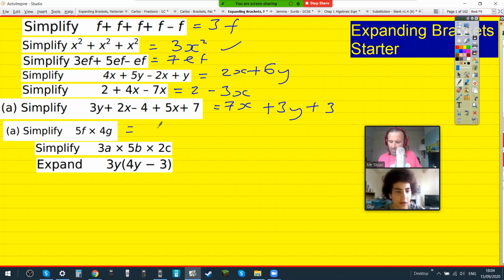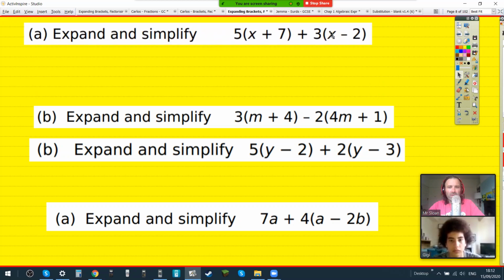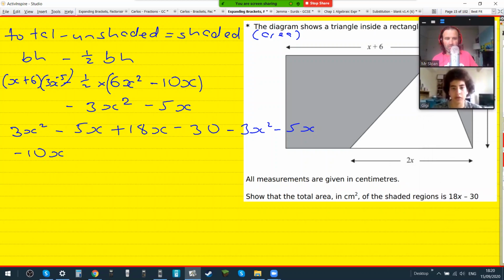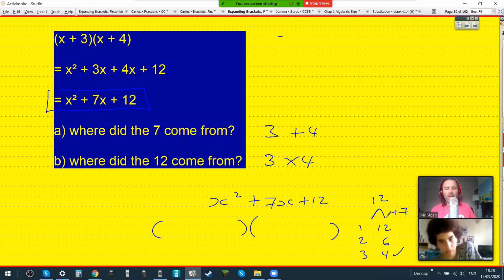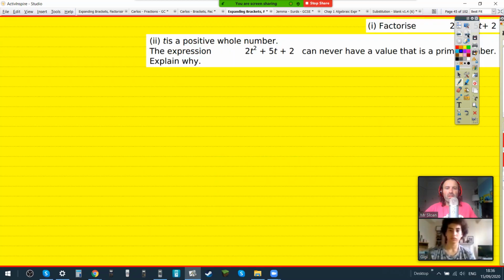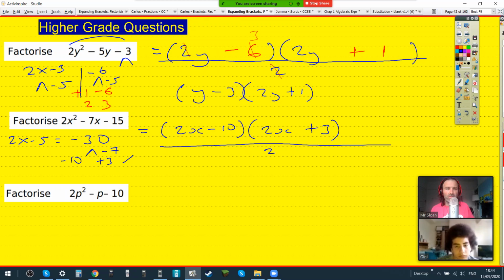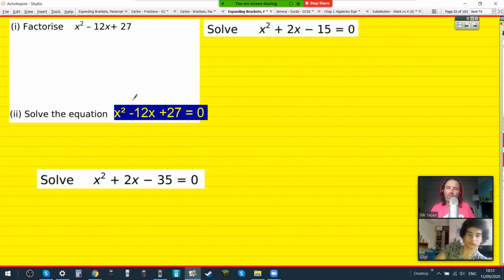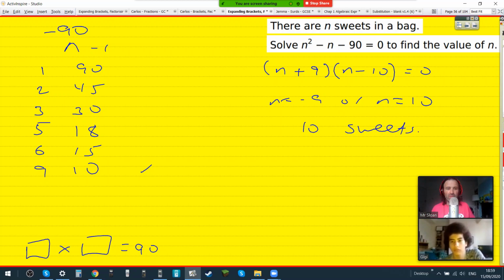Jad - Expanding Brackets, Factorising, Solving - Linears, Quadratics - 15.9.20